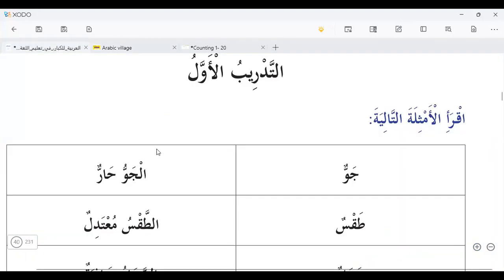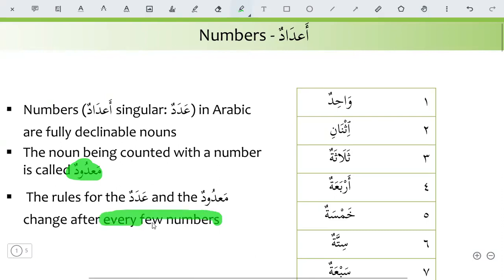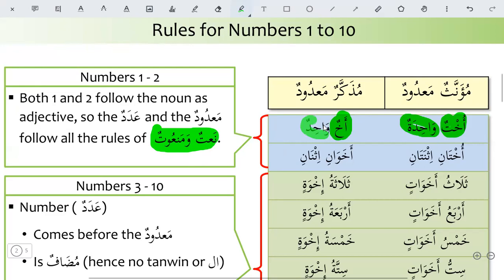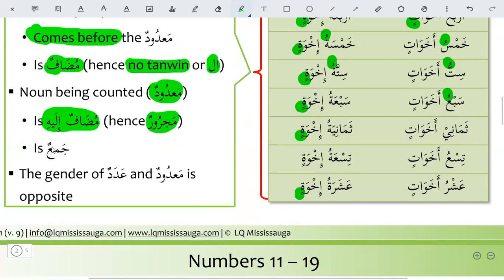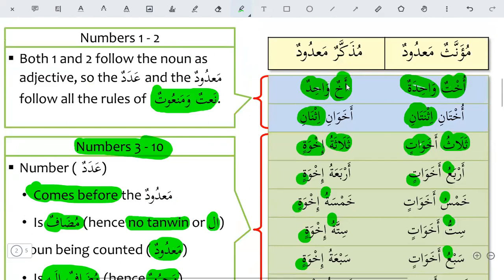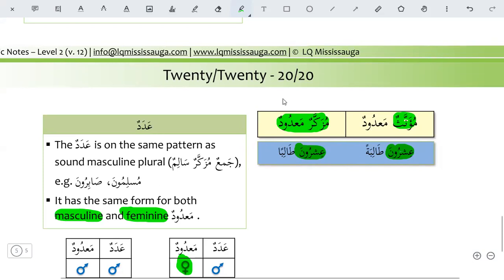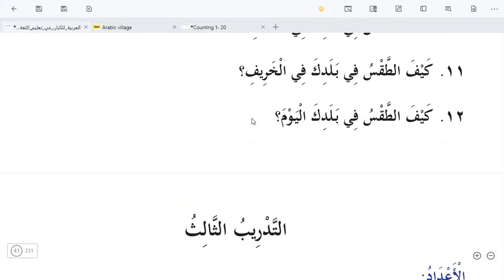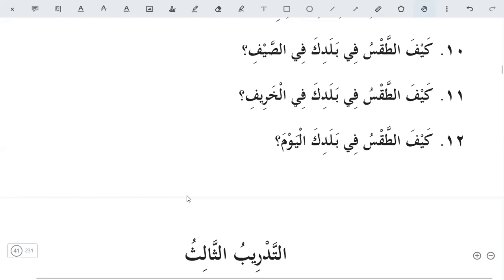Rules for Numbers عَدَد - مَعدُود